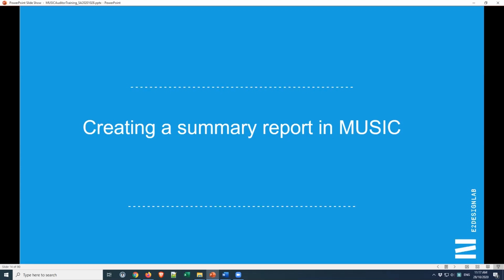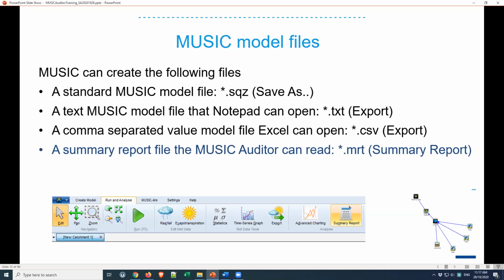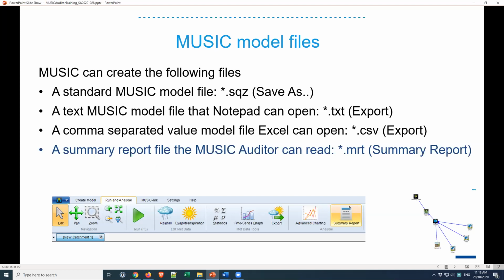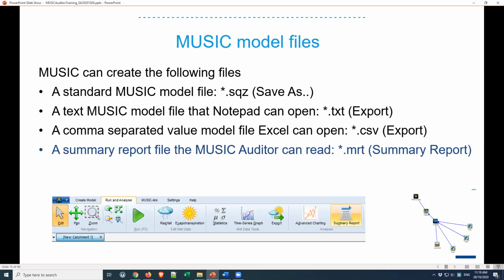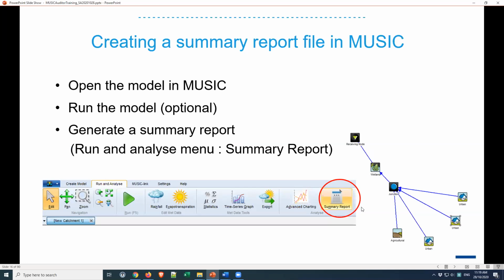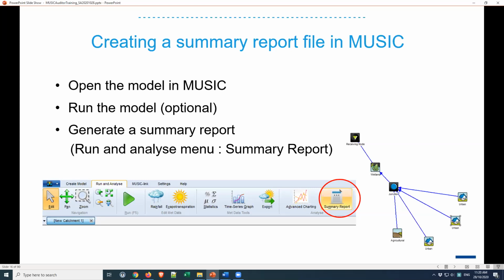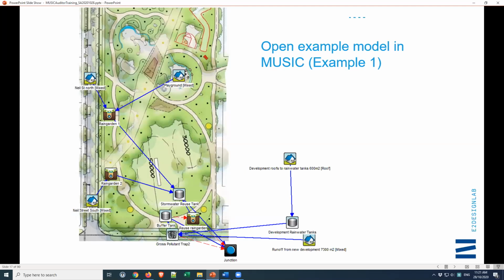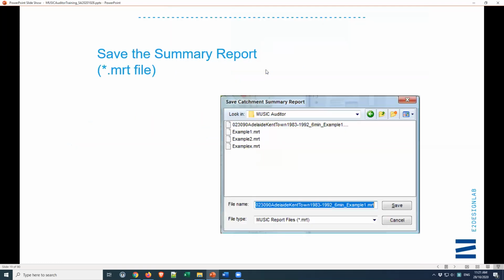3 - Creating a summary report in MUSIC